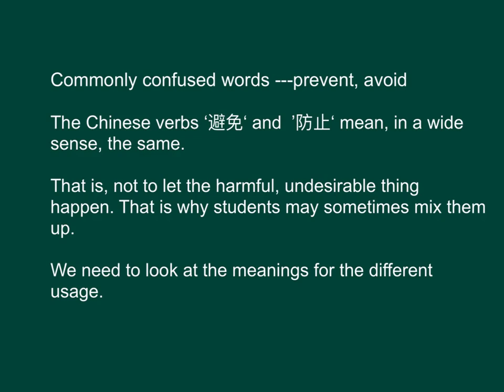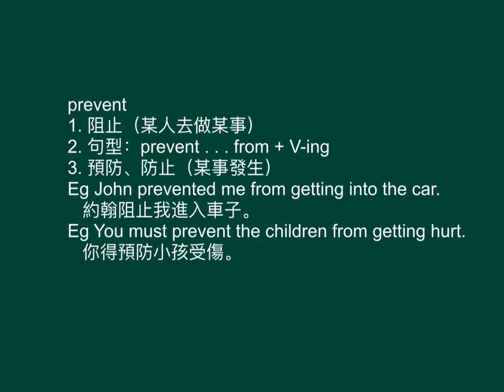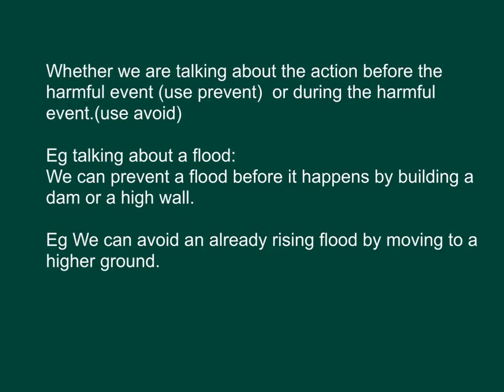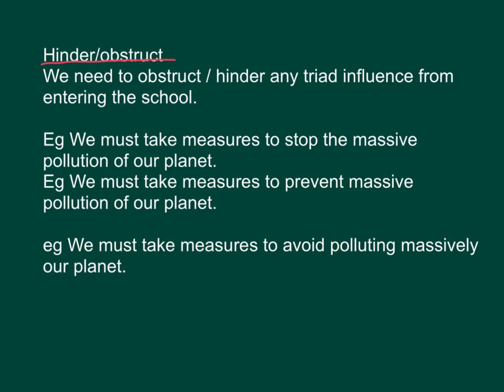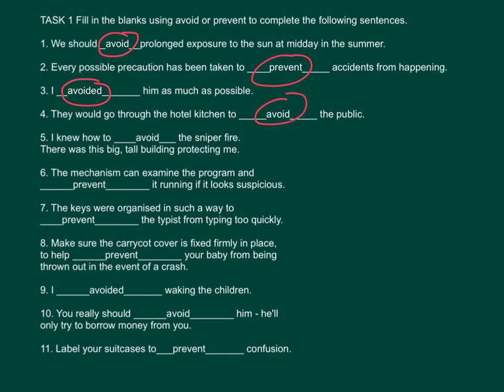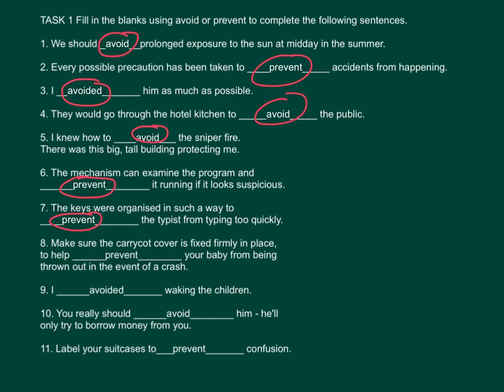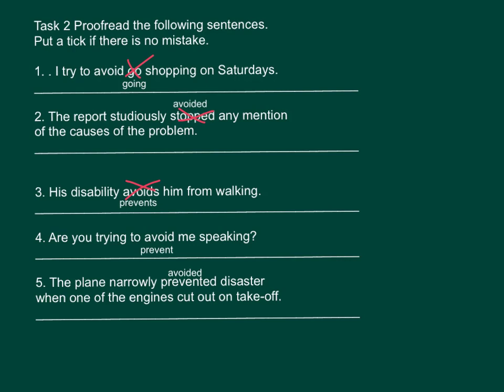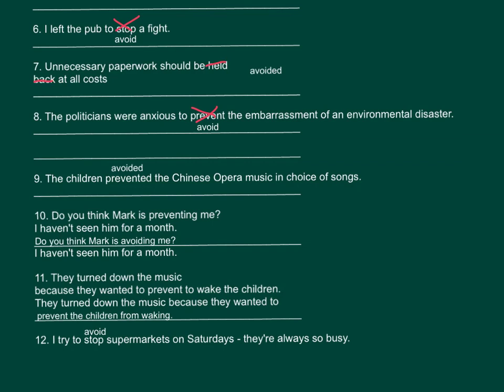中二英文_下學期_Commonly Confused Words（容易混淆的單字）_Prevent, Avoid